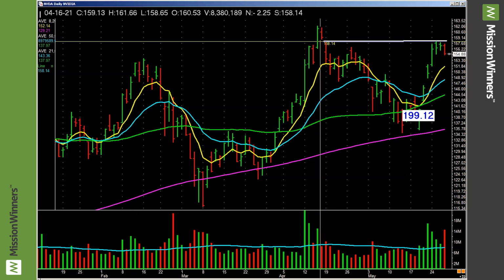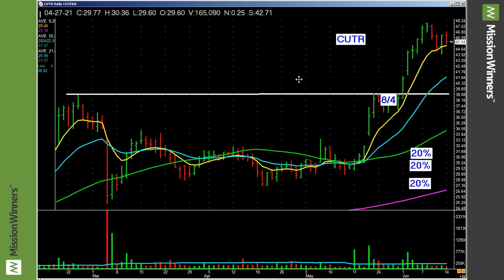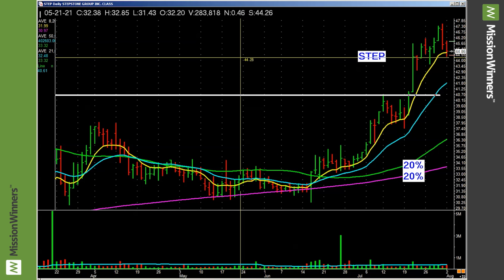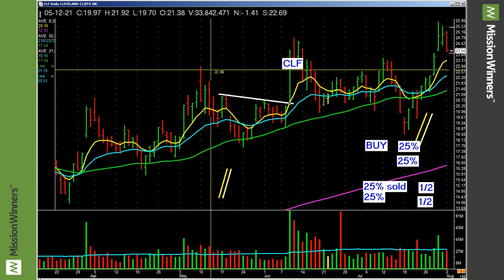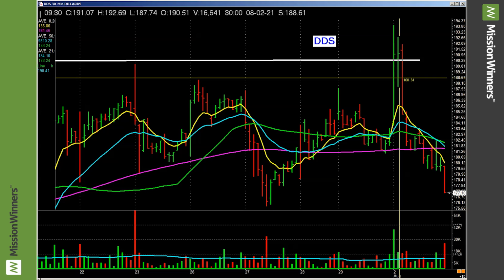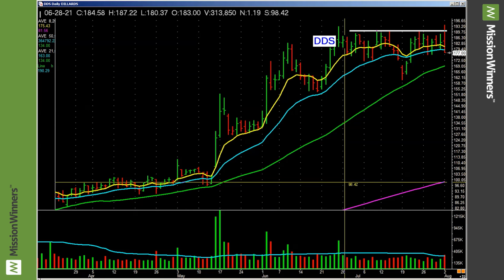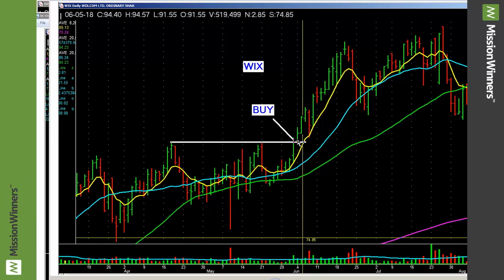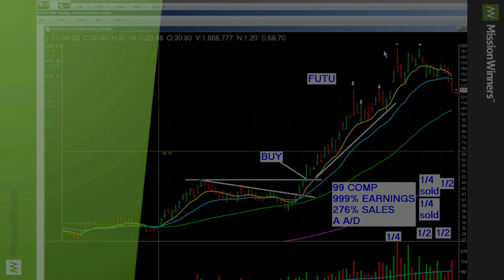How to Spot a Failing Breakout - When to Reduce or Exit a New Position to Avoid Losses and Drawdown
If you are a momentum breakout trader, you know all breakouts don’t work. Some fail. But, when do you cut your position? Do you follow William O’Neil’s approach in his book, How to Make Money in Stocks, and allow 5% - 8% wiggle room? Certainly not in this current market environment.

At Mission Winners, we cut losses much, much quicker. In this video, Pat goes into detail about how to spot a failing breakout and what you should do to scale out of a position before it results in hurtful losses to your precious capital.